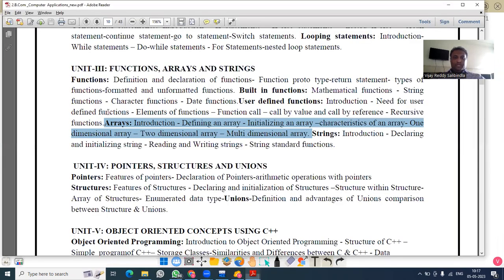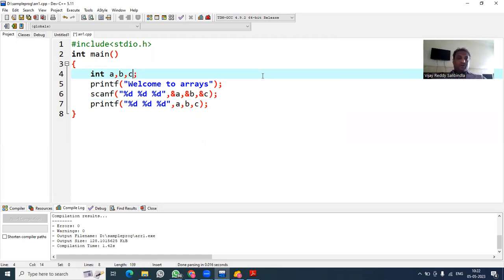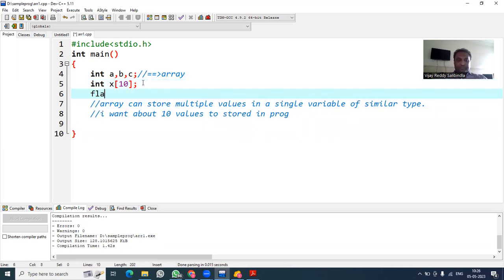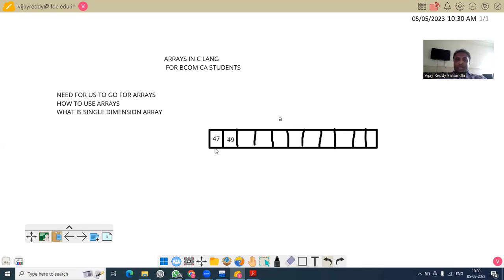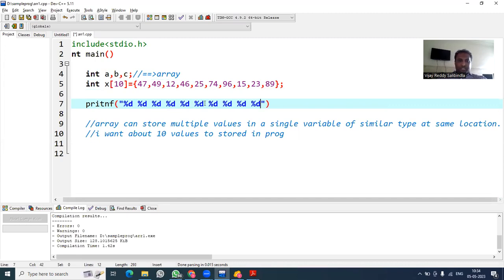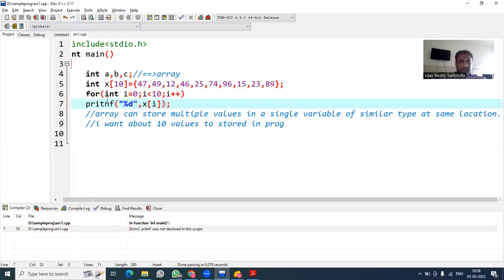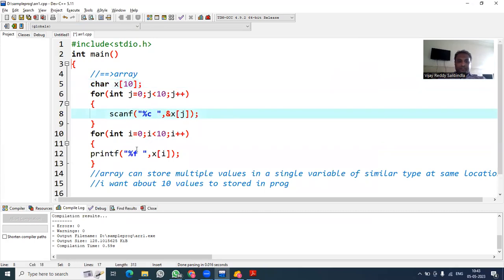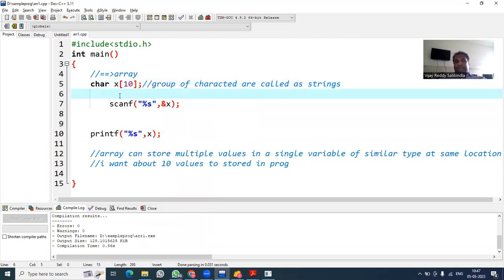arrays1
for bcom ca 2nd sem